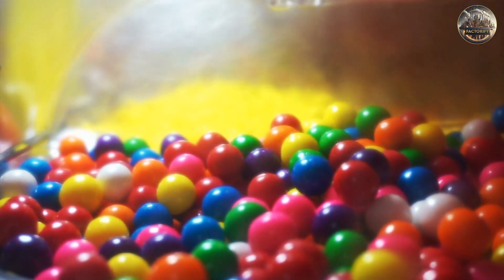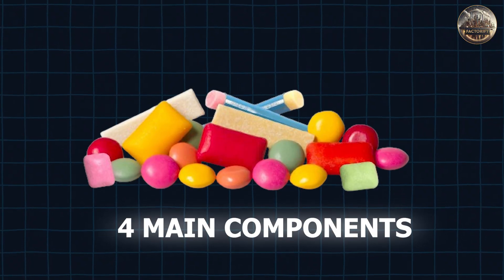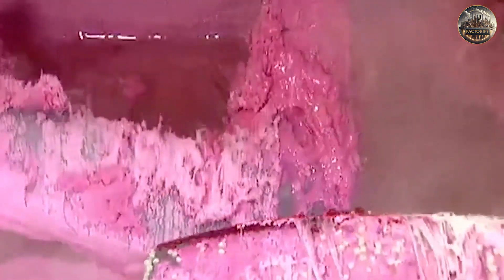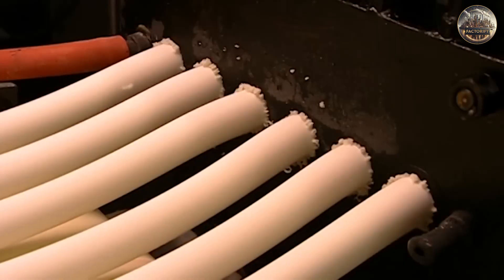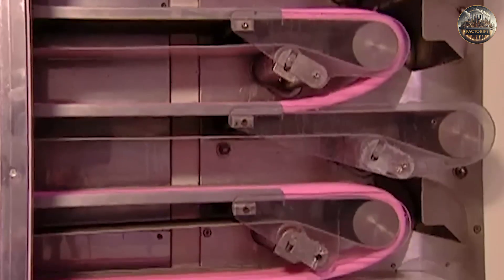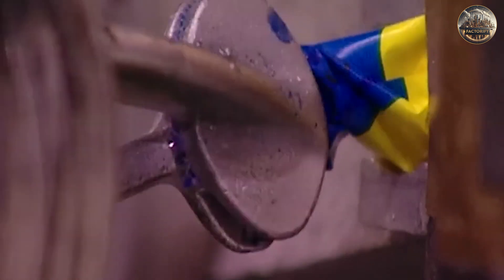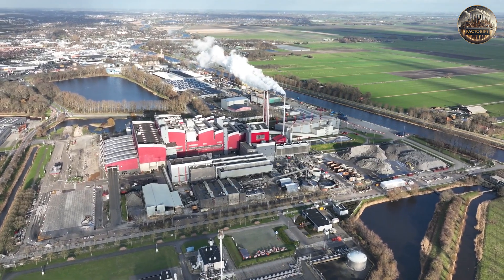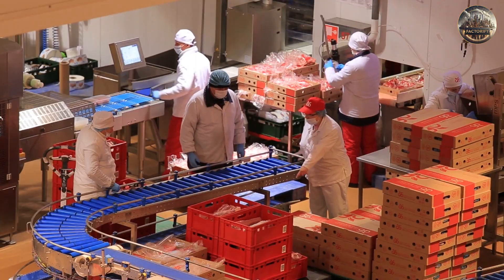How Bubble gum is made | Factorify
In this video, we delve into the secret ingredients used in crafting this beloved chewy treat. Join us as we take you behind the scenes and provide a step-by-step guide to mastering the art of bubble gum production. Get ready to satisfy your curiosity and uncover the mysteries behind everyone's favorite chewing delight!

Note: This channel's content is for general educational purposes.

Inspired from How Bubblegum is Made in Factories | HOW IT'S MADE
Inspired from BUBBLEGUM | How It's Made
Inspired from How Bubble Gum Is Made
Inspired from Chewing Gum Making Process In Factory II How Bubble Gum Is Made
Inspired from How Bubblegum Is Made | How It's Made